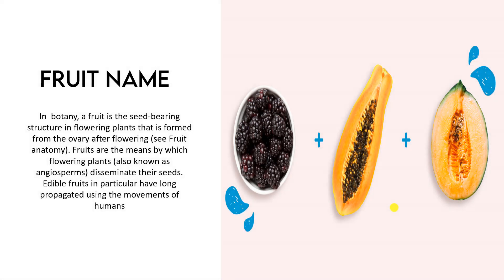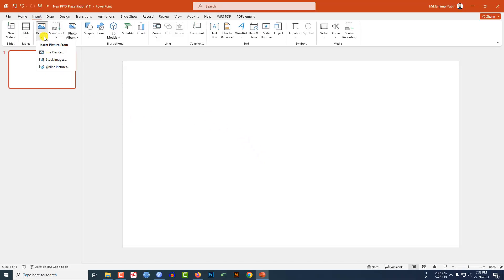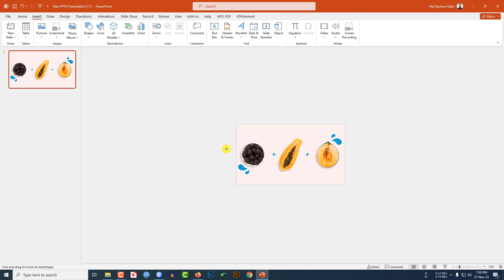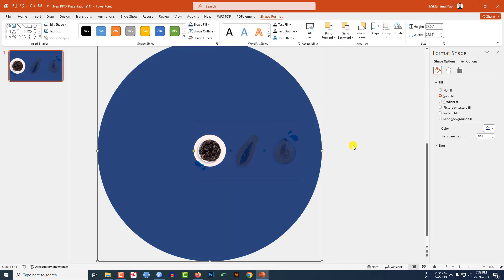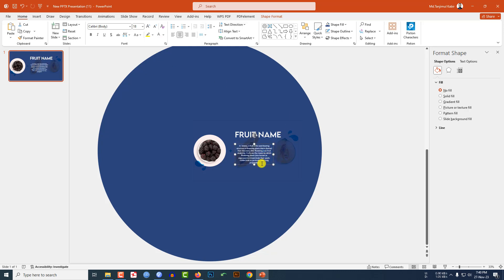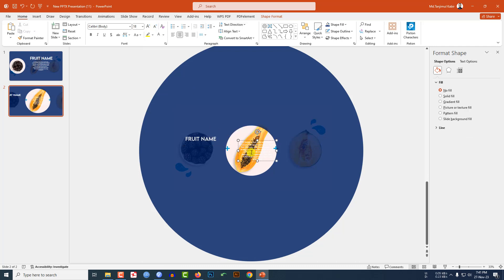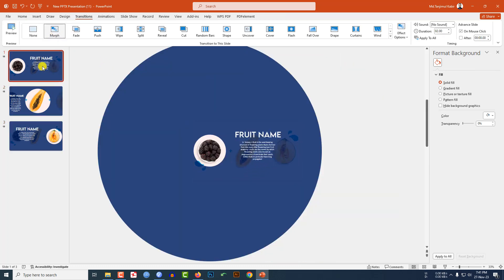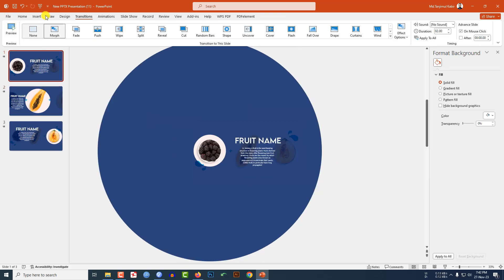STUNNING PowerPoint Morph Slide Design | Morph transition PowerPoint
Learn how to create modern, seamless slide transitions that captivate your audience effortlessly. Dive into the world of dynamic presentations as we break down the art of Morph slides in this easy-to-follow guide. Elevate your presentations to the next level and leave a lasting impression on your viewers. Whether you're a beginner or an experienced user, this tutorial is tailored for everyone looking to master Morph transitions in PowerPoint. Join us and transform your slides into captivating visual stories today